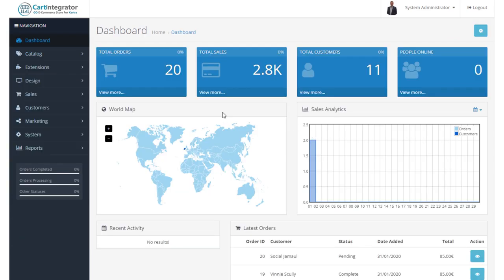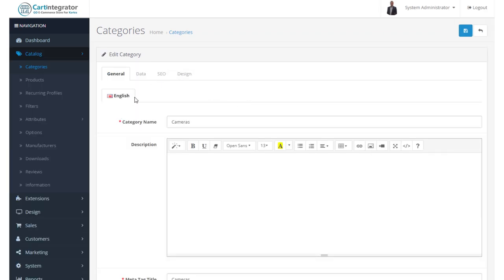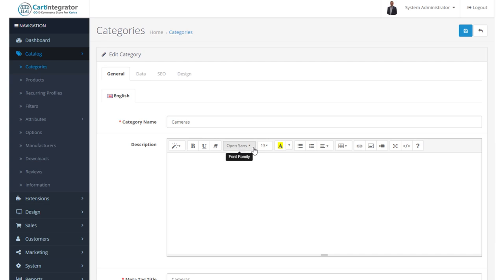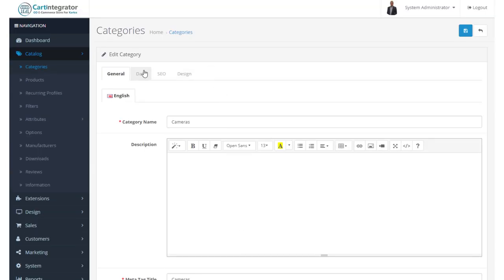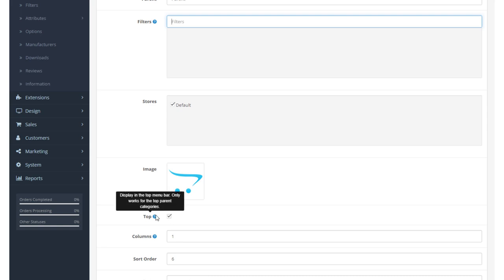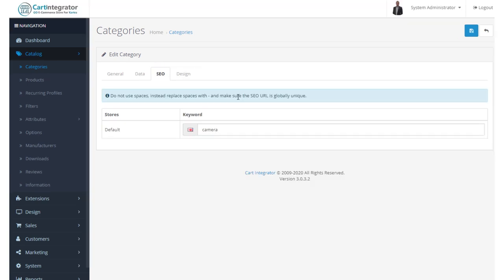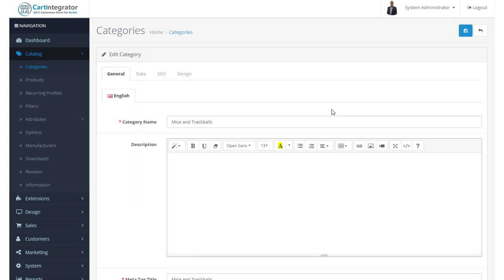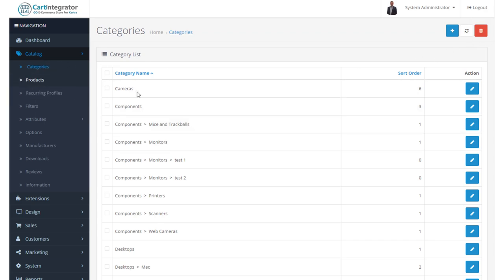Kartra GO E-Commerce Store Categories - Cart Integrator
In this video we look at how categories work in our Kartra GO E-Commerce Store.

About Me..

Hi my name is Vincent Scully, I am the creator of Cart Integrator for Kartra which is an E-Commerce store that has Kartra integrated at its core. This is a full E-Commerce solution that allows business owners to run their store marketing in triggered automation as prospects and customers browse around their store.

I am a Certified Kartra Business Consultant and Technical Expert and Certified Kartra Platform Partner. I help clients around the world leverage the incredible power of Kartra for their online businesses.

To get a 30 Day Trial of Kartra (Normally only 14 days)